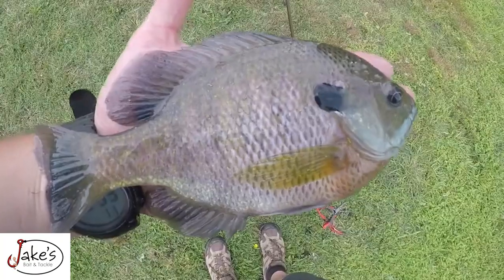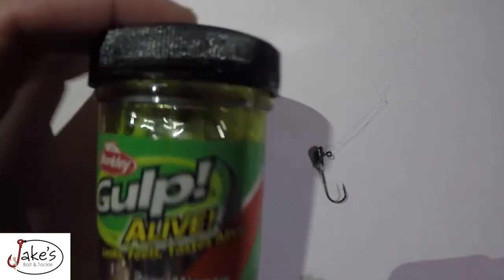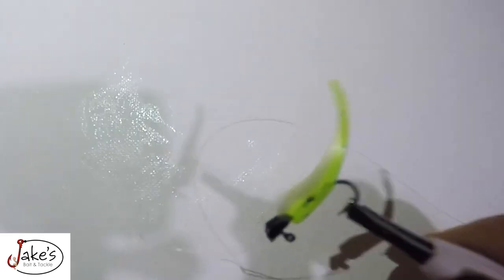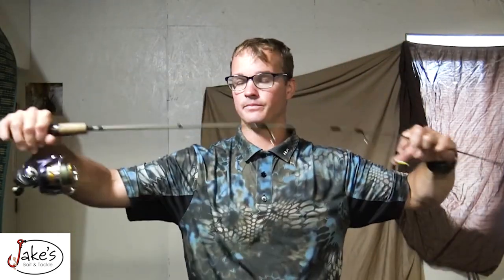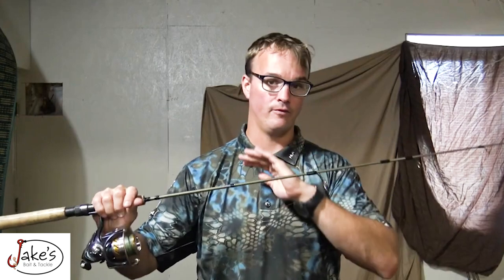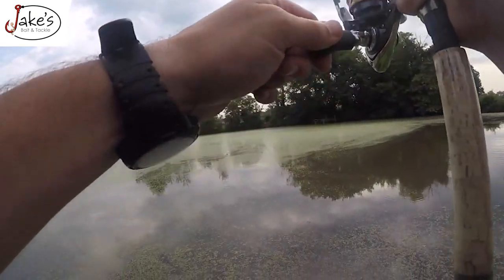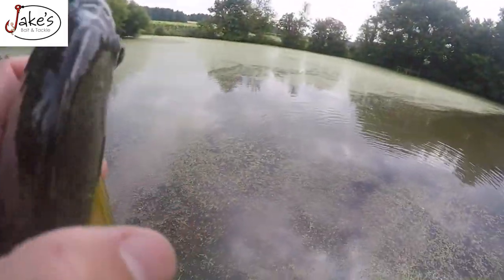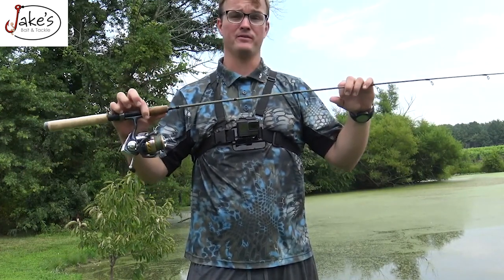Best bait for bluegill fishing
Trout magnet Jake had paired with Berkley Gulp Alive 1” minnow is absolutely deadly to bluegill and pretty much any predator that swims. The key is to pair the bait with the proper terminal tackle. Ultralight spinning rod is extremely crucial. Furthermore, the longer the rod is the greater your casting distance would be. If your budget allows try to buy a 7 to a 7 ½ foot ultralight spinning combo and pair it with a 4-pound leader if you want to pay to have a faster sink right or you can go up to his heavy at 16-pound mono which will rapidly decrease the bait’s ability to sink.

Spinning gear outfit: Spinning Reel: Quantum (no longer made) closest thing… Quantum Vapor Spinning Reels

Trout Magnet's